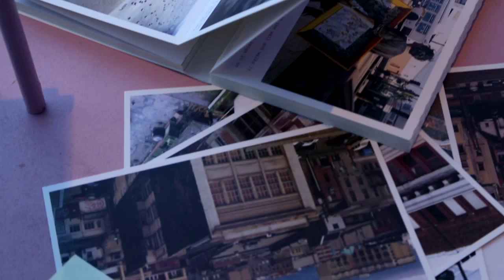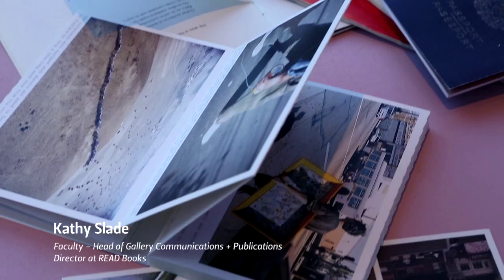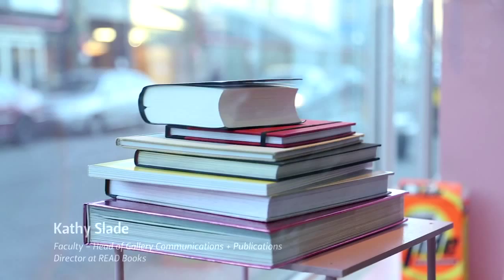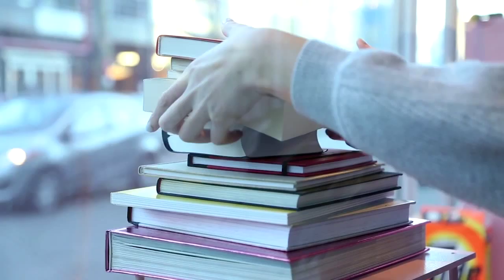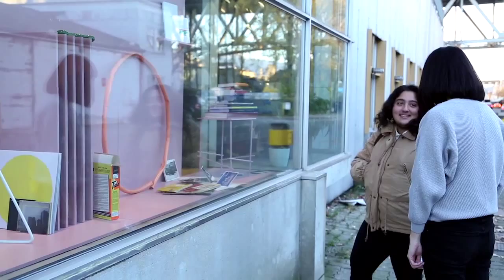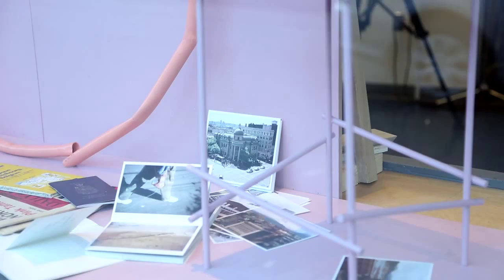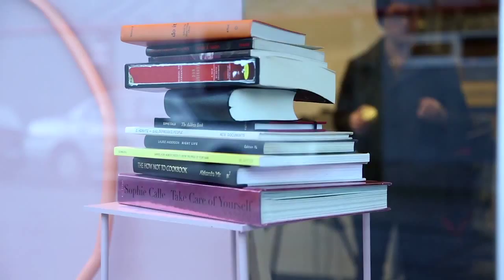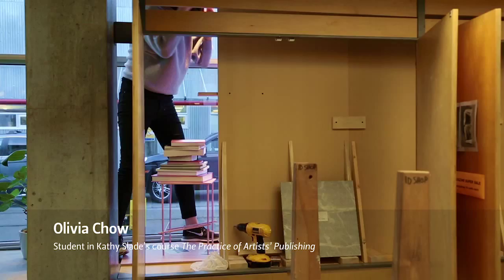The Emily Carr University Library - Kathy Slade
Emily Carr Faculty - Head of Gallery Communications + Publications
Director of READ Books
Kathy Slade works in a variety of media and has exhibited in North America, China, Europe, and the UK. In 2012 she was Artist in Residenz at Kunsthalle Exnergasse in Vienna and in 2009 she received the Shadbolt Foundation VIVA Award.

Slade’s recent exhibitions include It was a strange apartment full of books… at Galerie au rue 8 saint bon in Paris, IS EVERYTHING GOING TO BE ALRIGHT? at the Audain Gallery, Cue: Artists’ Video at the Vancouver Art Gallery, and Die Perfekte Ausstellung at the Heidelberger Kunstverein.

Slade is the Founding Editor of the ECU Press and runs READ Books at the Charles H. Scott Gallery. She also runs Publication Studio Vancouver with Keith Higgins. Slade co-directs The Music Appreciation Society and is in the art band Cranfield & Slade, who have produced two concept albums on coloured vinyl titled 12 Sun Songs and 10 Riot Songs.